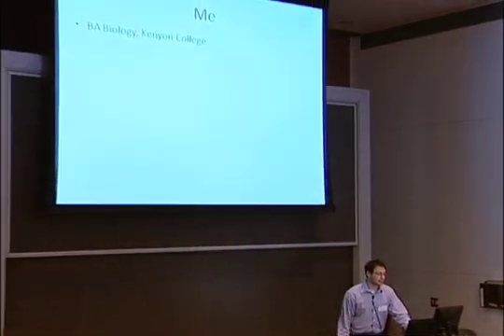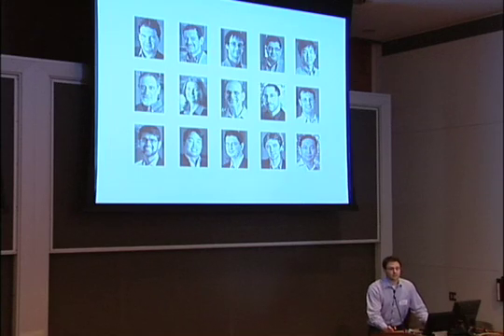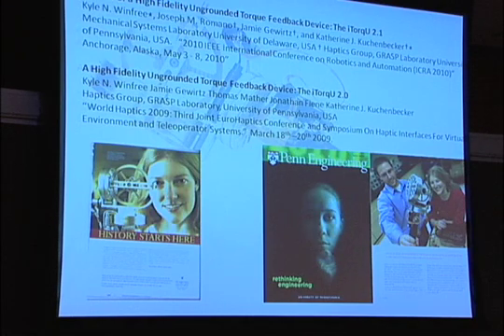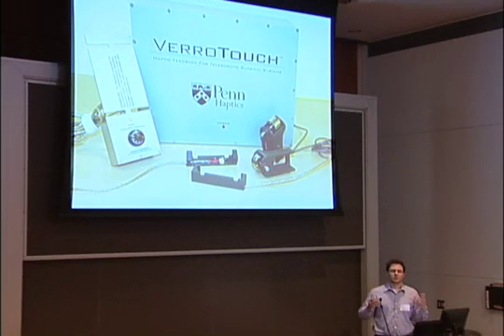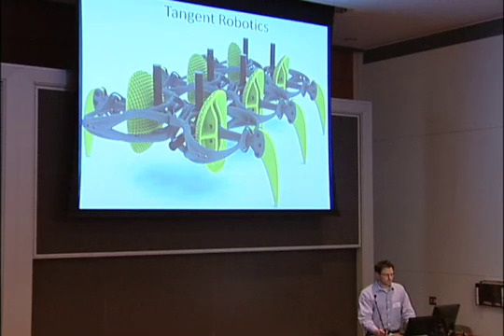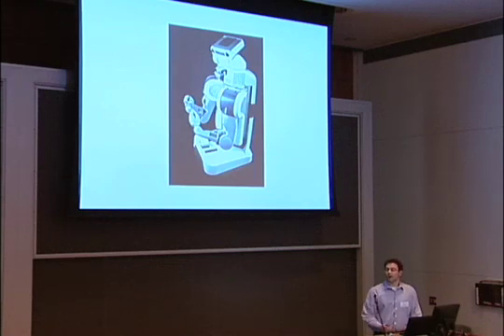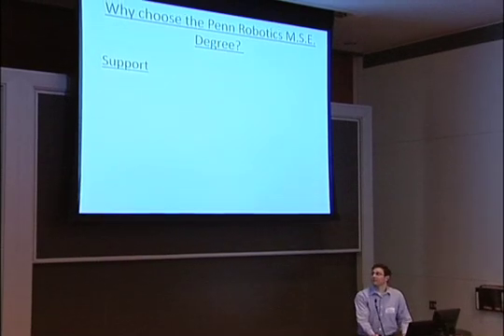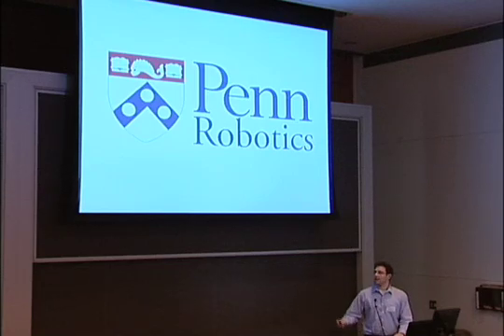Robotics Program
Jamie Gewirtz, Graduate of the Robotics master's program, gives an overview of his experience as a student in the Robotics program and the opportunities available.